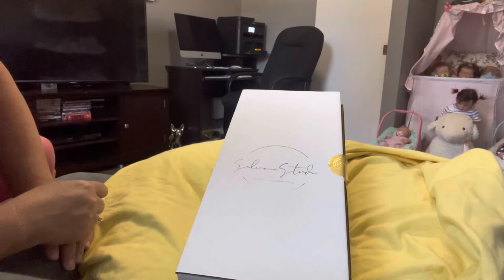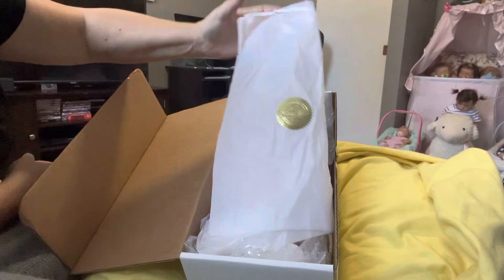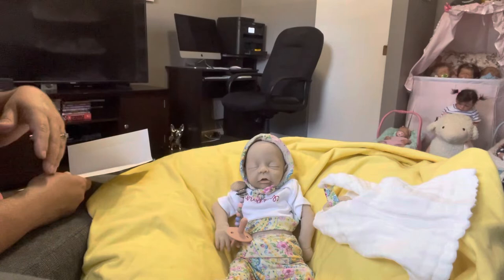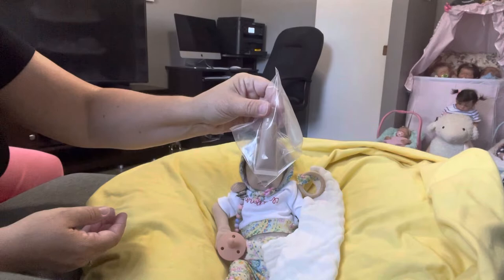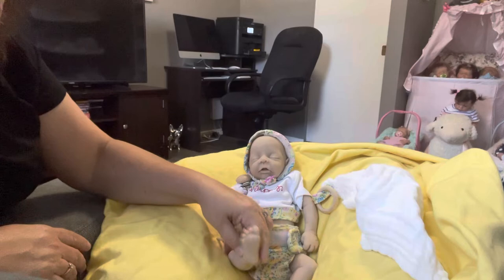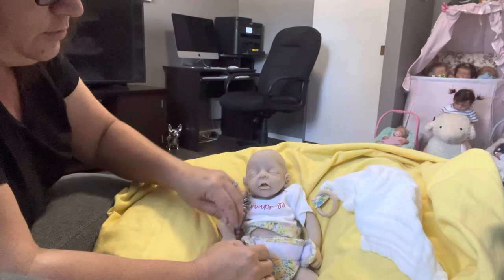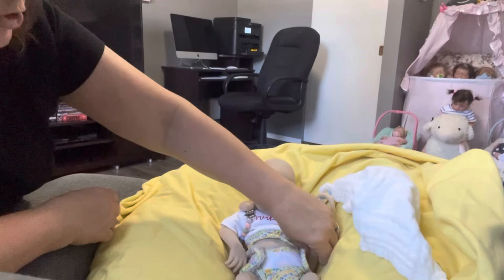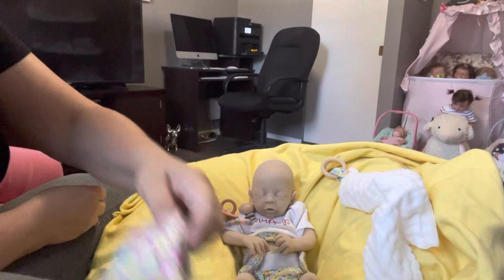Nori FBS Blank Kit by Jennifer Sussman-Price of Silicone Studios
My Nori kit arrived today and I am so happy with her!  She is just the sweetest lil peanut and I cannot wait to paint her!